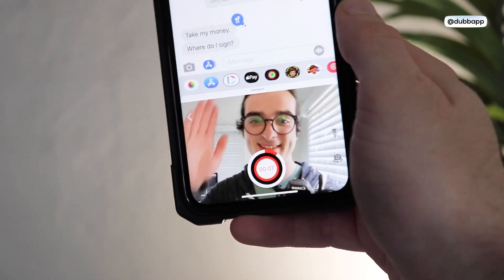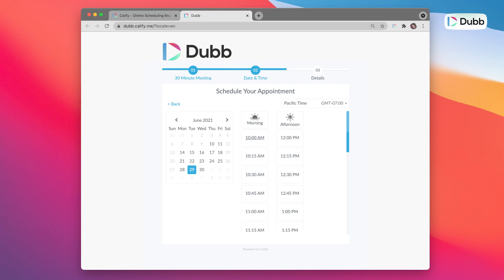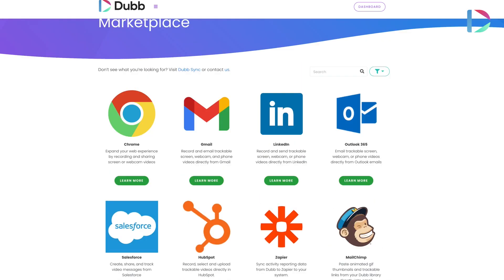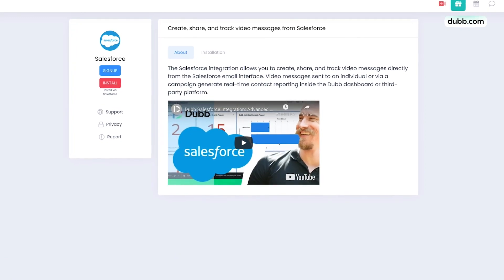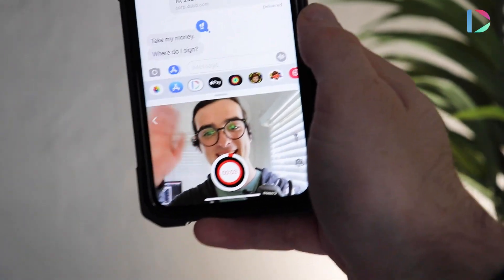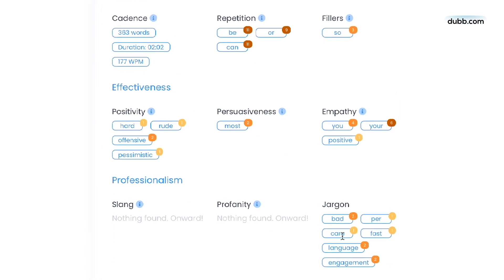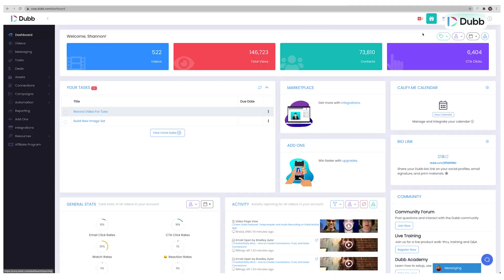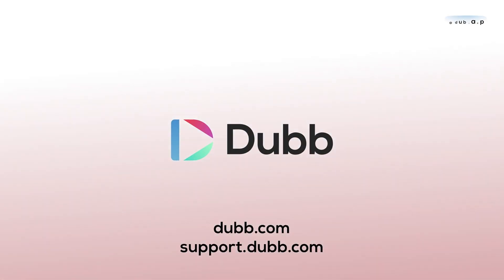Introducing Dubb Enterprise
Dubb's actionable video platform has all-new features! - Easily create actionable videos with Dubb to get more engagement, bookings, and sales. Dubb is a mobile + desktop video platform that makes it easy to share actionable videos from email, LinkedIn, SMS, and more to grow your business and accomplish your goals.

We have a podcast called Connection Loop, featuring tips and tricks for growing a business and long-form interviews with fascinating people in marketing and beyond

About Dubb
Dubb.com is the ultimate video sales platform that helps you grow your business with personalized video messages, automation, and analytics. Create stunning videos, engage your audience, and close more deals effortlessly. Watch how simple it is to boost your sales and productivity—click the link now for your FREE 7-day trial!